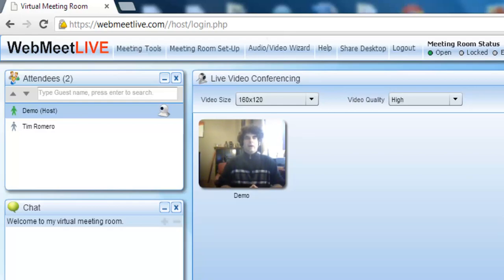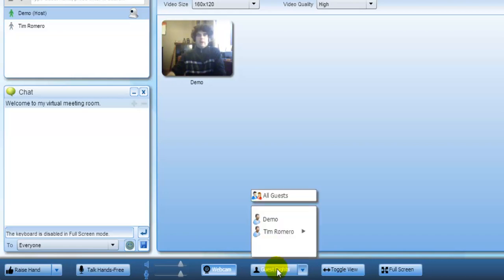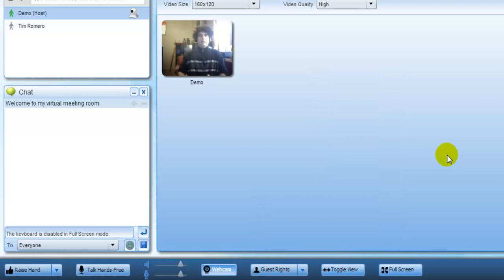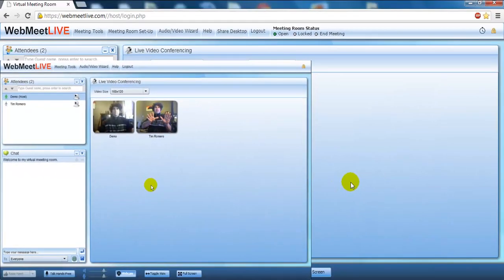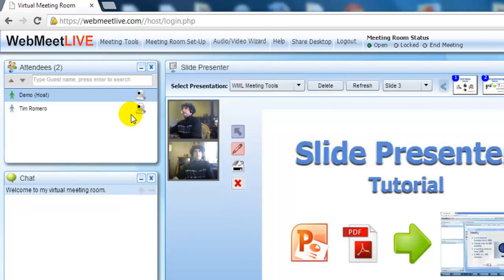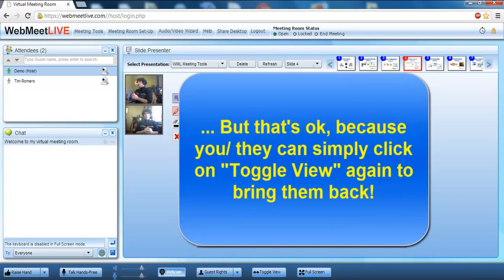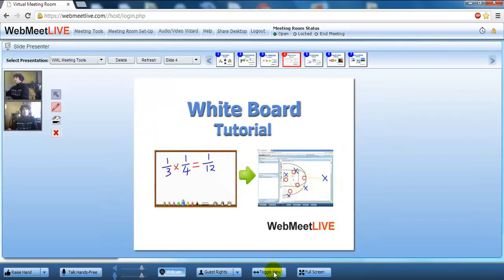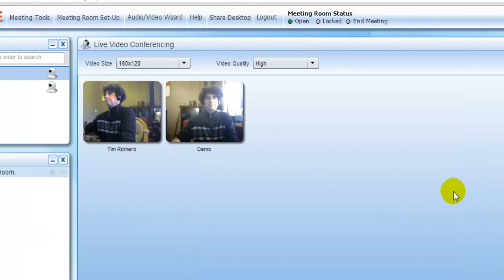Web Meet Live ~ Video Conferencing Tutorial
~ Live video creates an immediate connection between you, your clients and prospects. Allowing people to see each other adds credibility to everything you say, builds trust, and overall, increases your effectiveness in the meeting.

Appear on camera during your web meeting.
Video conference with up to 32 participants.
Select high or low video frame rate.
Choose from several webcam video sizes.

WebMeetLive™ is committed to your success.

Tim Romero
Owner & Founder, Web Meet Live